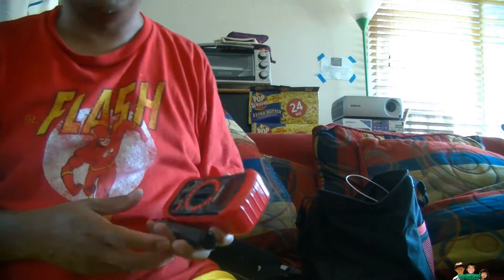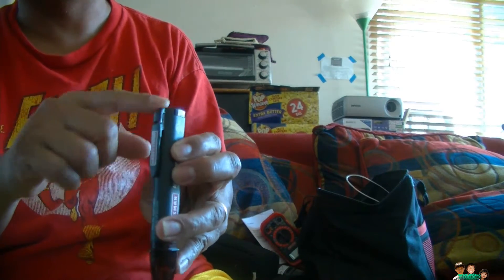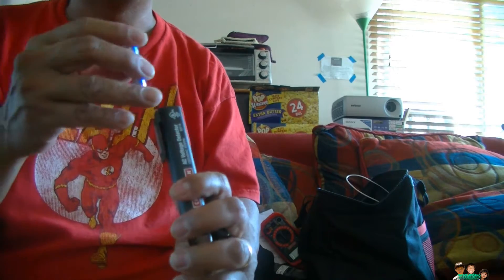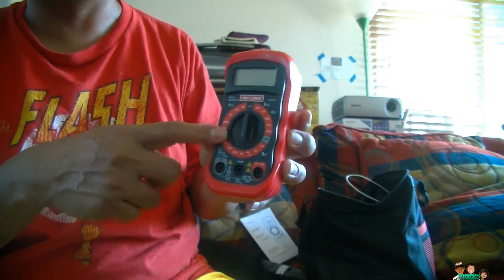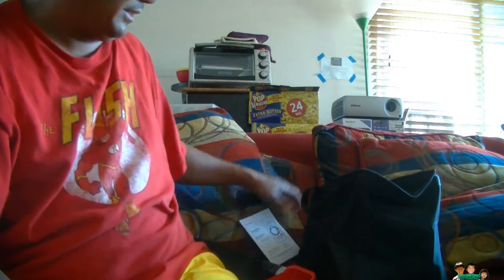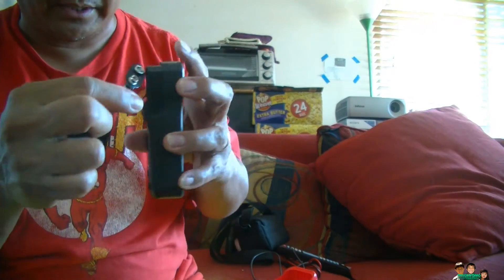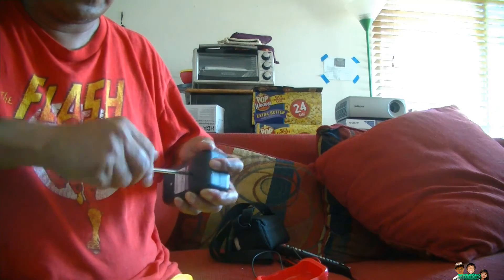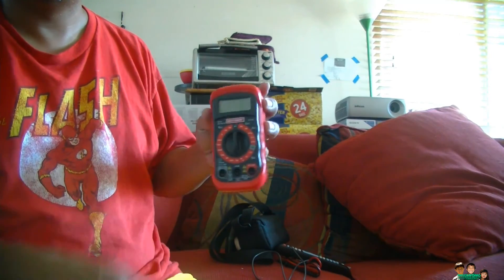How to install battery Craftsman Digital Multimeter with AC Voltage Detector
How to install / replace battery on a Craftsman Digital Multimeter with AC Voltage Detector
Craftsman 8 Function Digital Multi-Meter 82140
Craftsman Voltage Detector 82174

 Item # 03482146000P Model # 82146